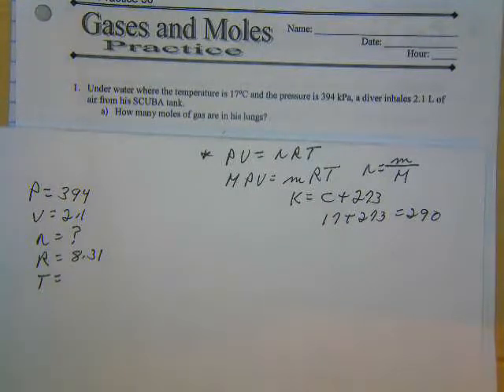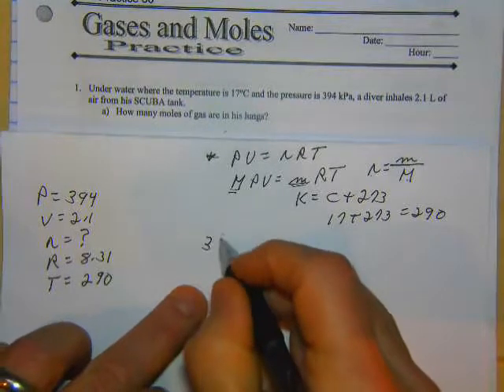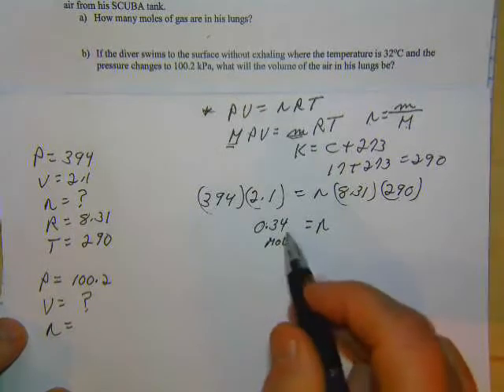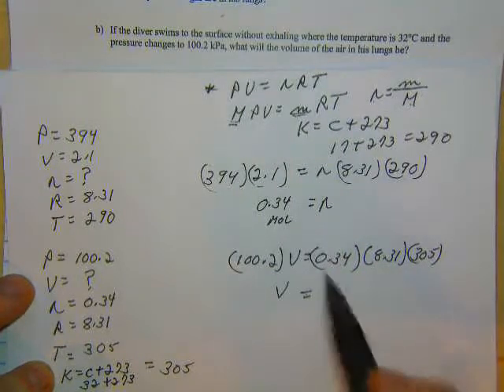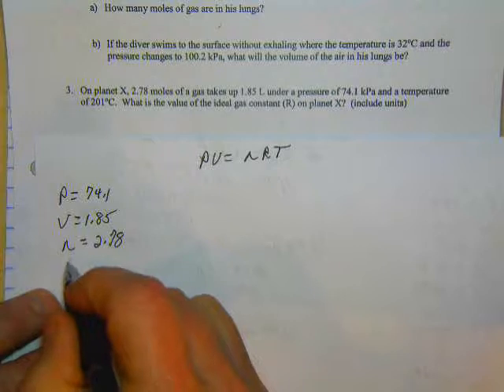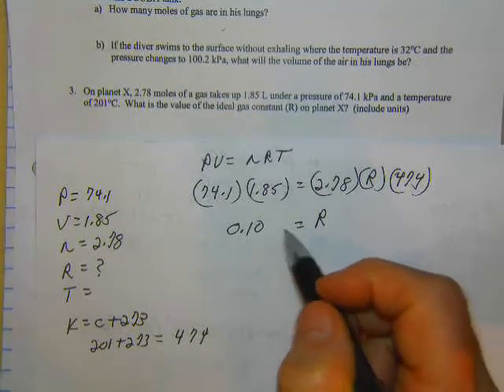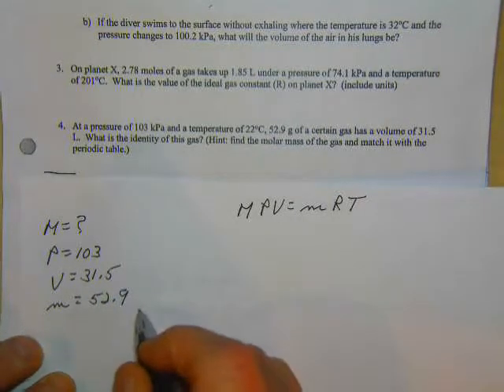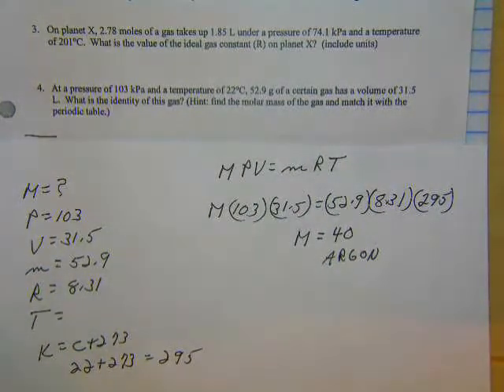Chem Quest Gases and Moles